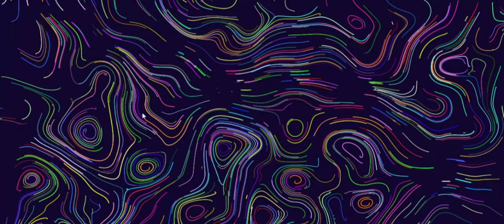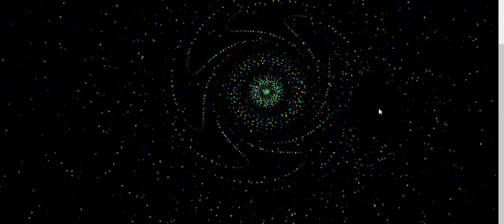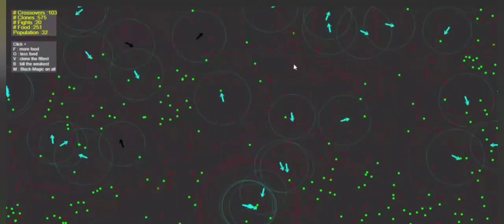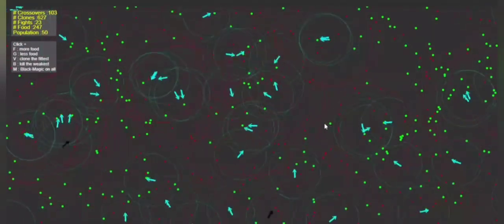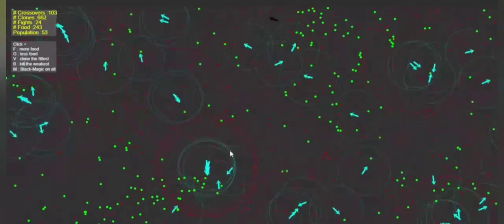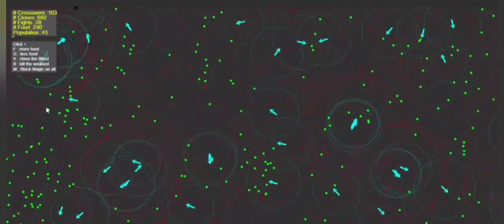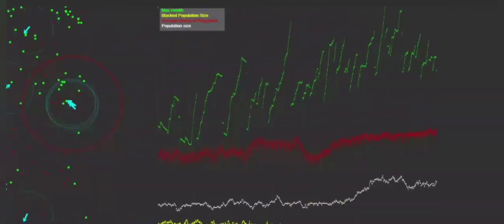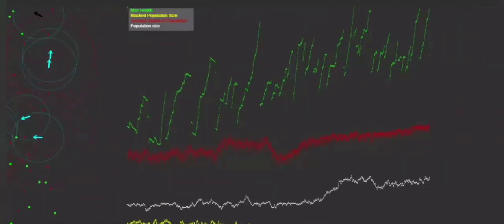Portfolio of p5.js Javascript Visualization Projects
A small collection of self-guided projects I built in p5.js framework during my sophomore year. Intended as a portfolio of Javascript programming ability as material for application to a course waiver of Exploratory Data Analysis and Visualization, a core course of the MS Data Science degree at Columbia University, New York.

Second half of the video focuses on a pet project I built on simulation of a dynamic evolutionary world with multiple parallel agents maneuvering in a world with food and poison.